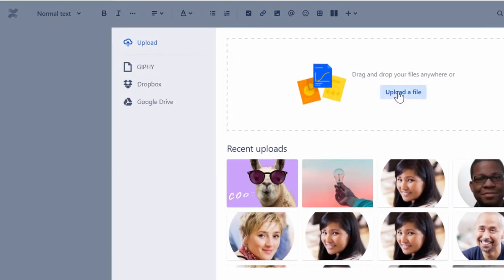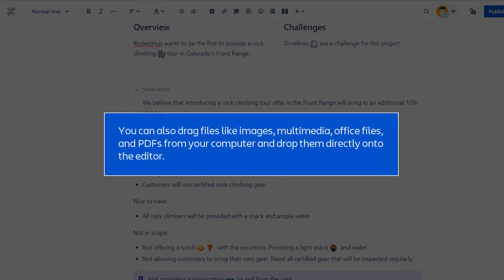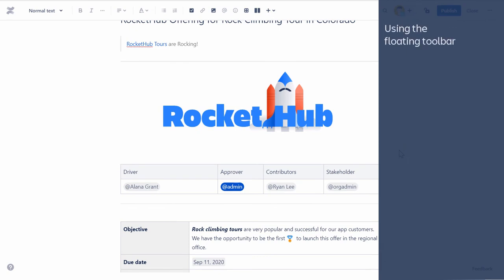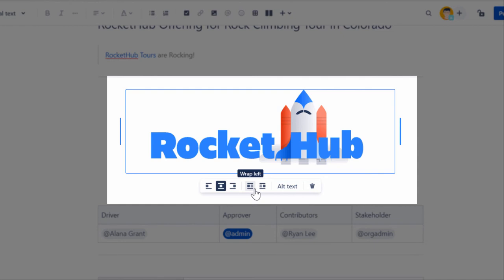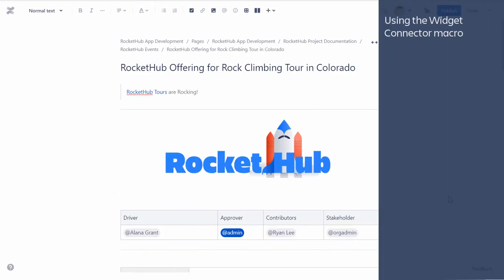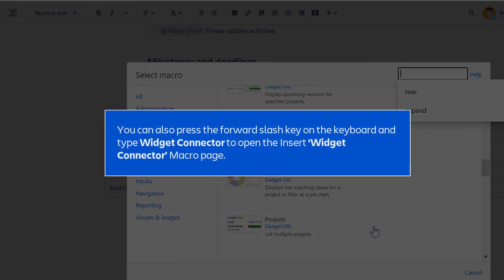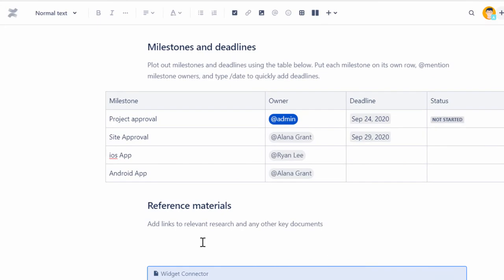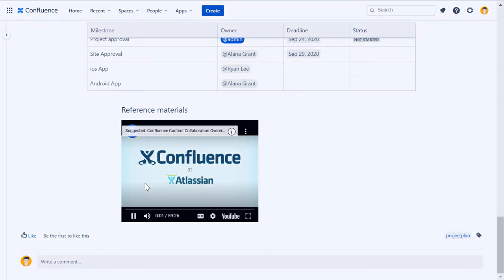Add media to Confluence pages | Atlassian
A picture (or video) is worth a 1,000 words. Learn how to add any kind of media, including images, emojis, gifs, videos, PDFs, spreadsheets, and more to your Confluence pages.